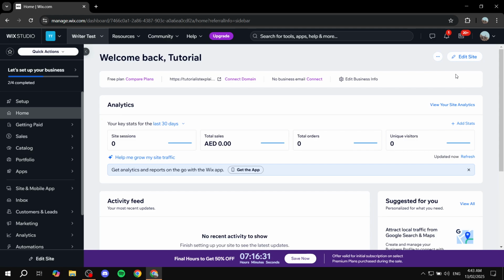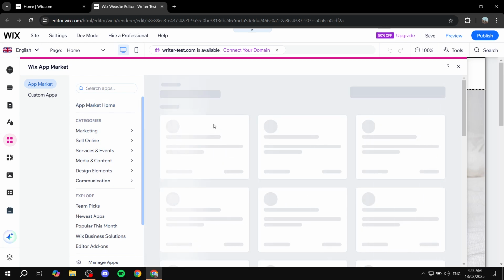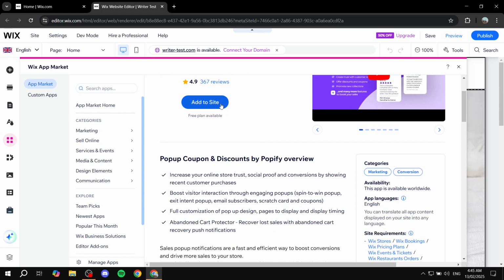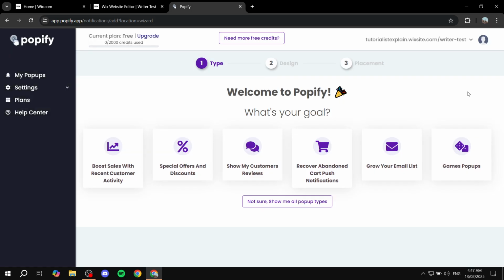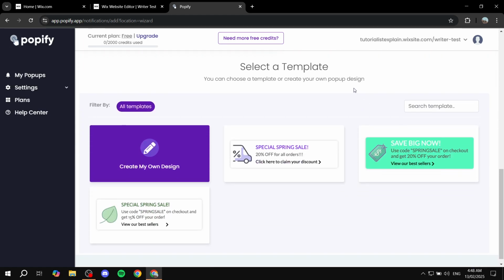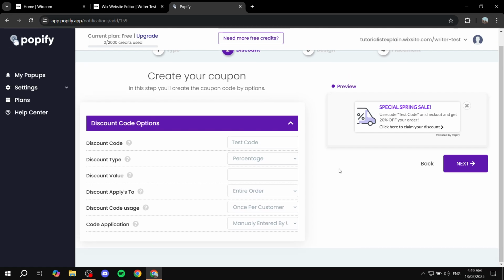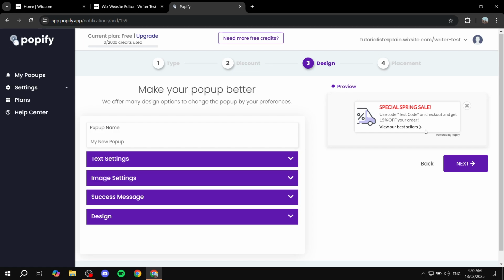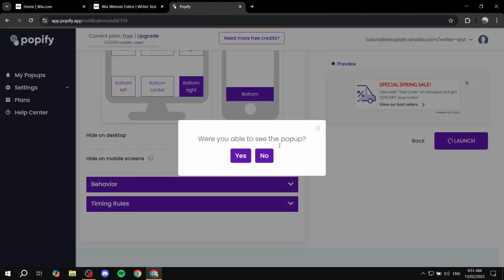How to Add Discount Pop Up in Wix | Full Tutorial 2025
If you are looking for a video about How to Add Discount Pop Up in Wix, here it is!